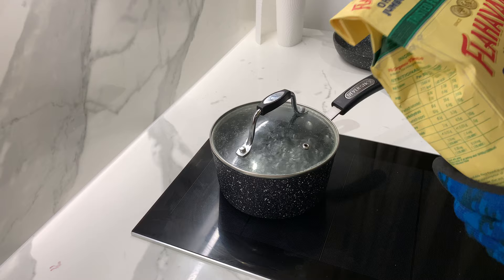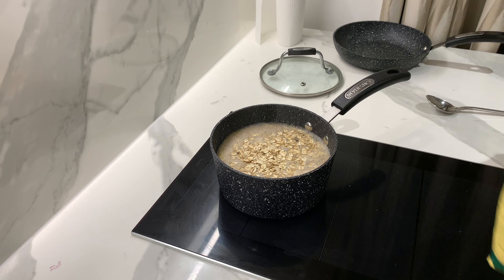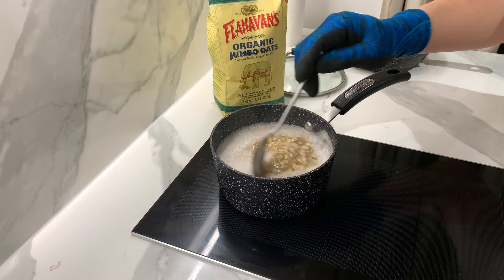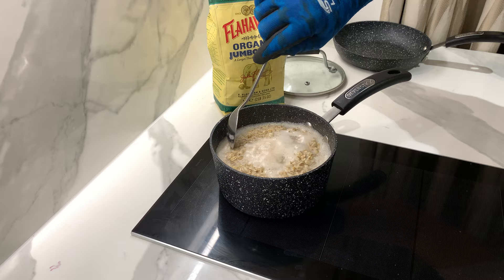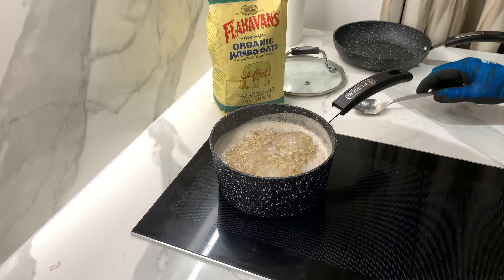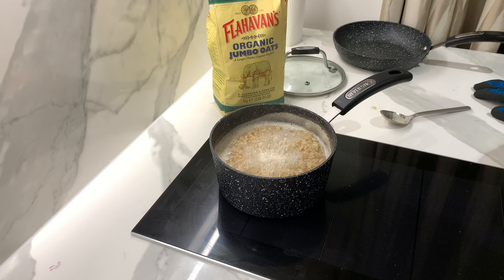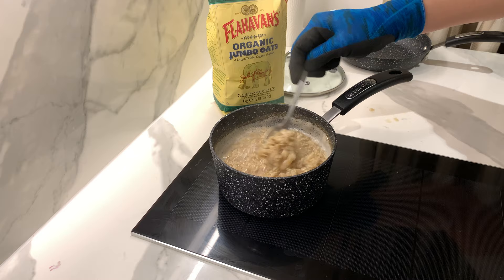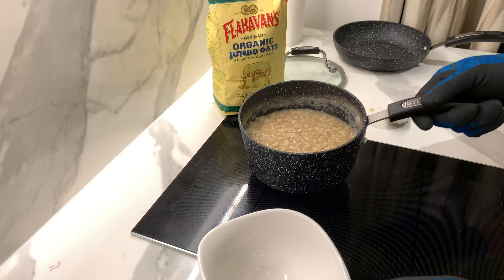Flahavans Organic Jumbo Oats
this oat is tasty and good for health.
I cook it around 3 - 5 minutes usually.
perfect meal.